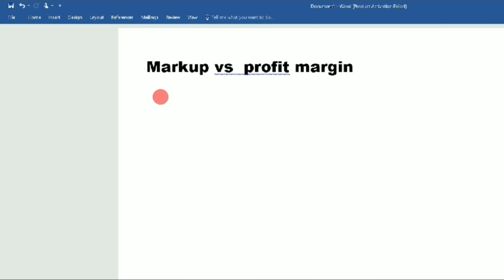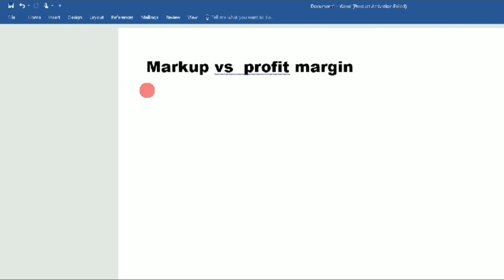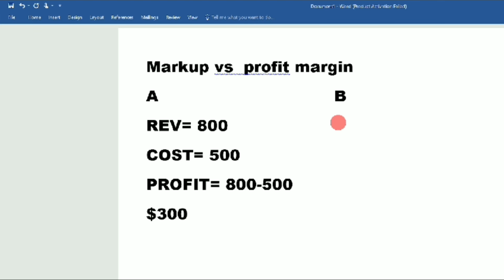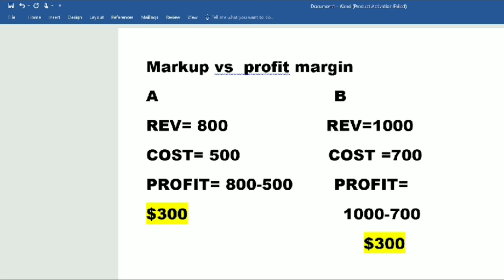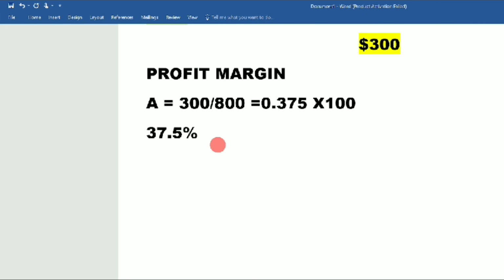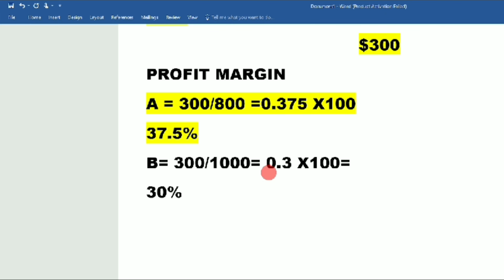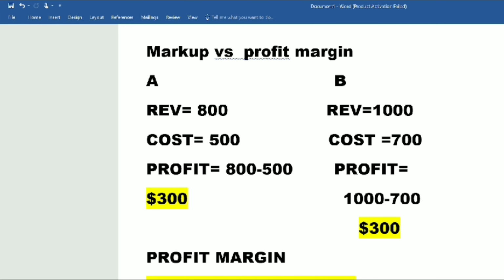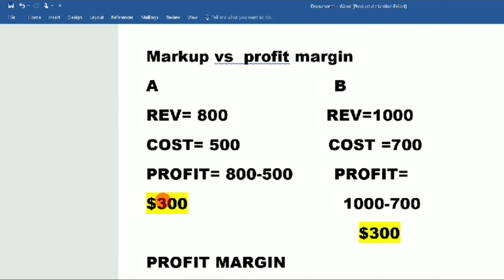Markup & Profit margin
This is for small and medium scale businesses , I have actually done this without excel , because I want professionals ,who are not conversant with excel ,not to be left out...you can also analyze businesses without excel..great skill to know why markup is important in your Decision before investing in a business .check it out and share the video so others can learn thank you